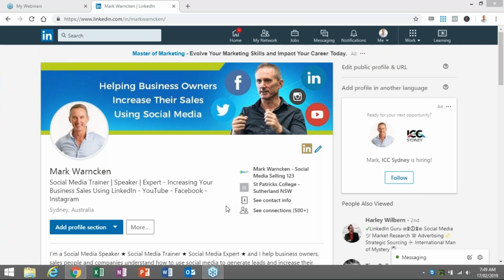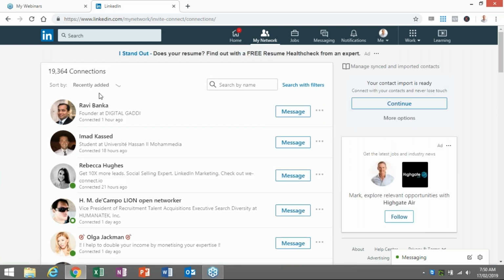What's The Difference Between Connections and Followers on LinkedIn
This is  a question I get asked all the time so I though I'd record the video tutorial to explain the difference.

So the answer is YES their is a difference between connections and followers on LinkedIn

A connections is when both people have agreed to connect with each other and then be open to having each others activity appearing on each others news feed. It also allows both parties to send a direct message to each other at no charge.

A follower is similar but does not allow you to then message each other other for free.

I hope this help explain the difference.

Social Media for business expert Mark Warncken - I help business owners, brands and start ups to understand and harness the power of social media to generate leads and increase sales using LinkedIn, YouTube Facebook, Instagram, Twitter and more.